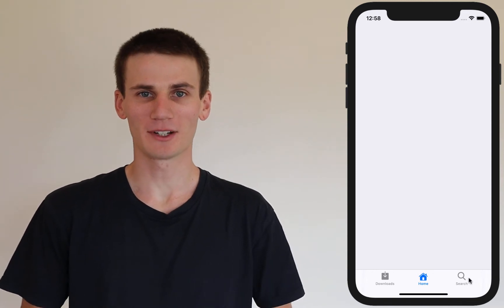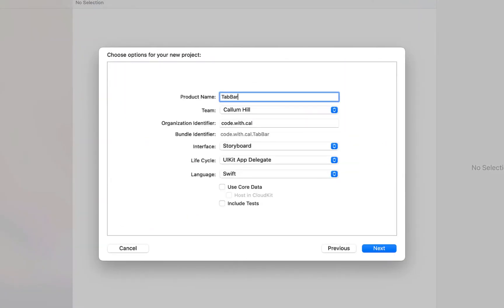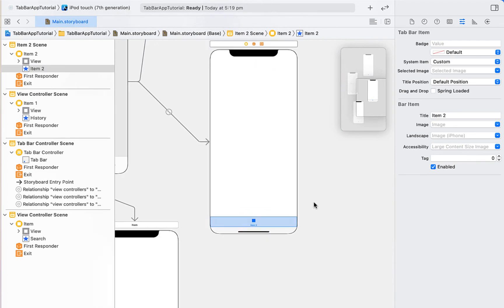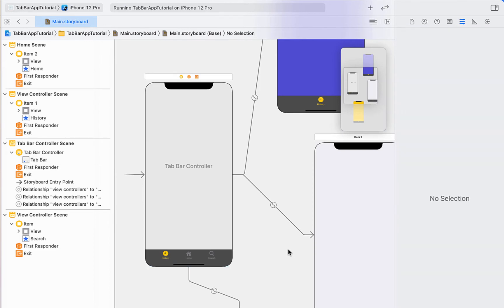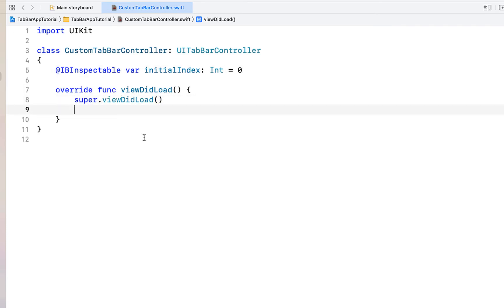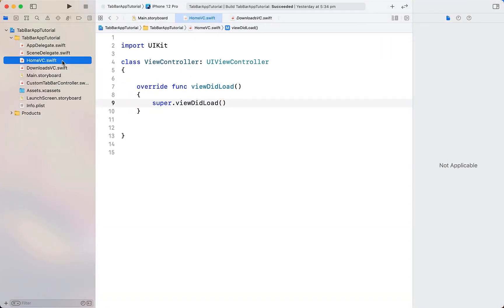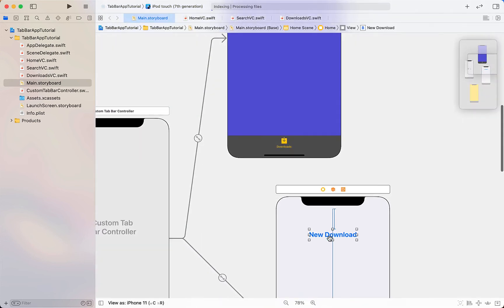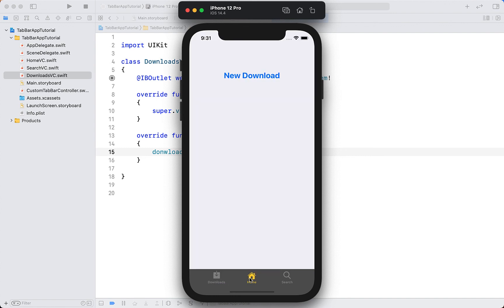Create Tab Bar App Swift Xcode Tutorial | How to Customise, Show Badges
How to create a simple tab bar using a tab bar controller in swift 5 and Xcode 12. In this beginner friendly tutorial I provide an example of how you can customise the colours and style of a tab bar. As well as change the default selected tab when the app is run.

We also have a look at how to use tab bar badges and this tutorial provides an example of how you could use this to notify the user if there is something on a specific tab you would like the user to click on.

Tab bars are common in iOS app development and are a great and easy solution to provide navigation in iOS apps.

⏱️ TIMESTAMPS ⏱️
00:00 - Intro
00:53 - Simple Tab Bar
02:19 - Basic Customisation
03:06 - Default Selected Tab
04:30 - Tab Badges